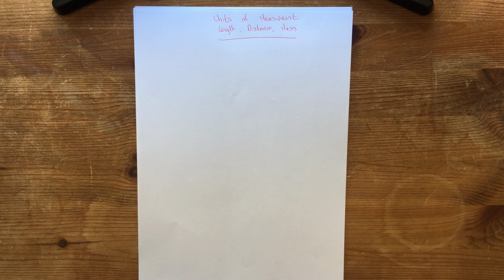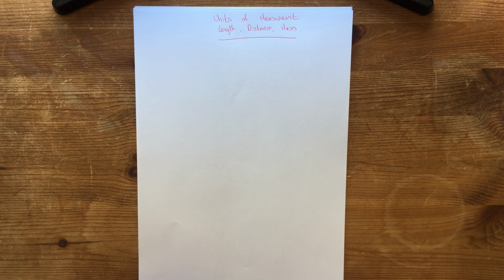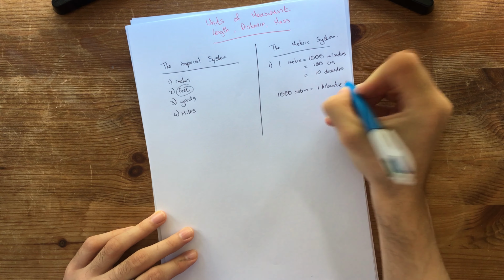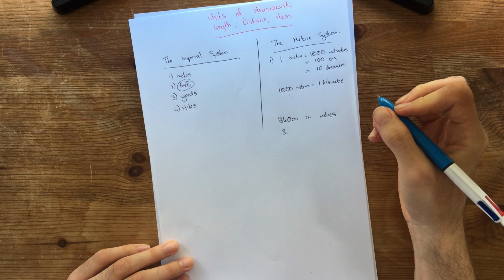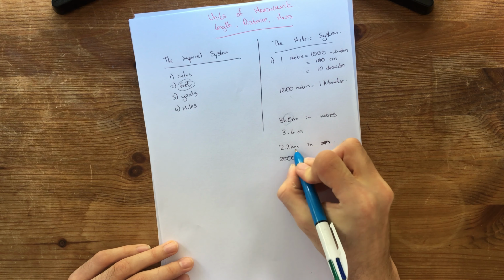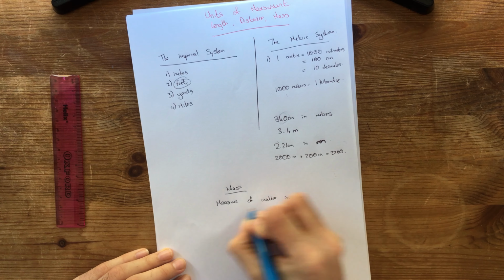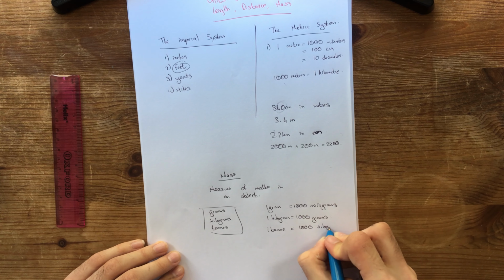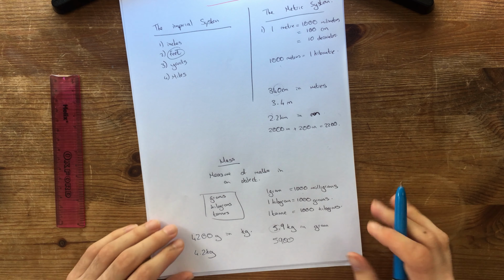Applied Measure Lesson 2: Units of Measurement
A short video on length, distance and mass.